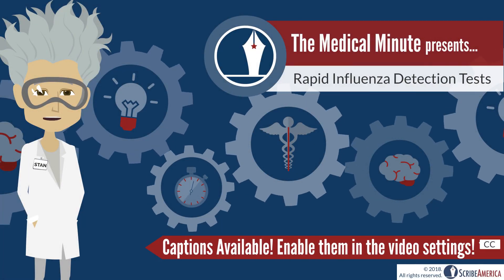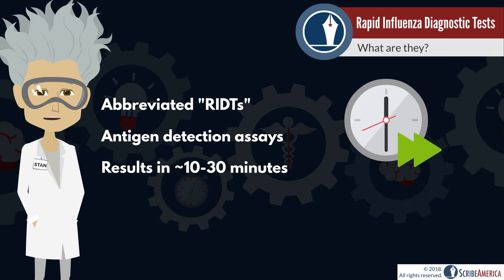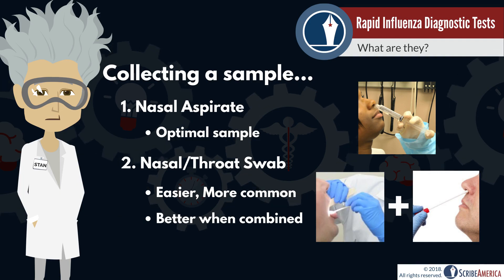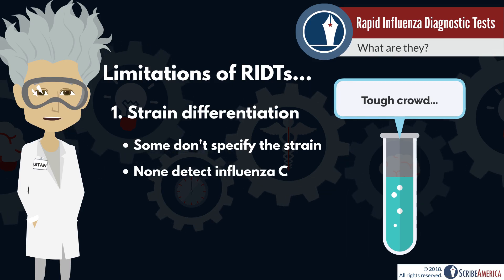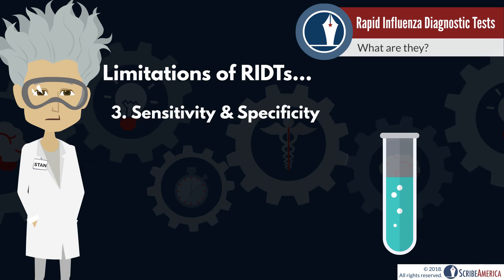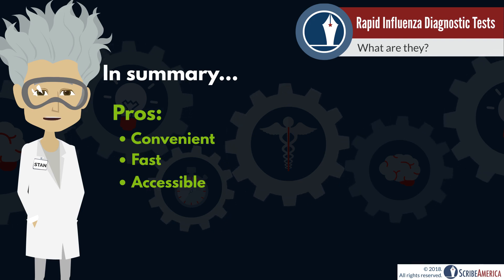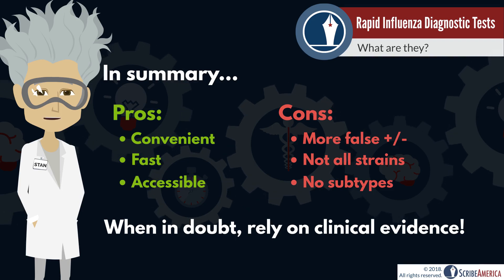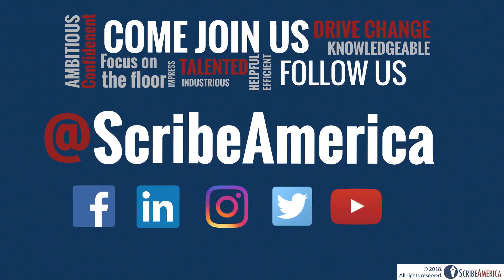Early Flu Tests & How They Work | Medical Minute Monday Ep. 5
Happy Holidays from Stan the Medical Minute Man! Today we will be going over RIDTs and how they can help you detect the flu early on so your ho-ho-holiday plans won’t be ruined.